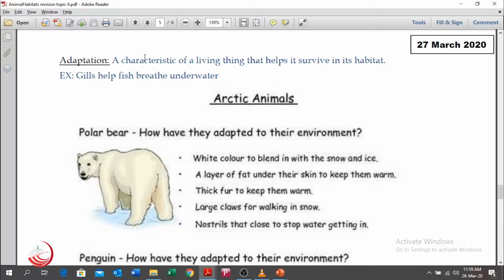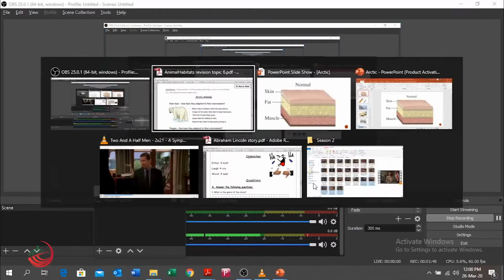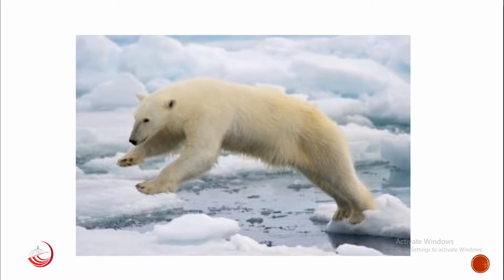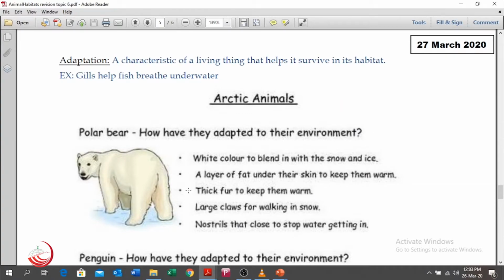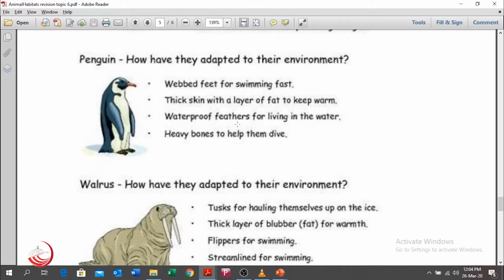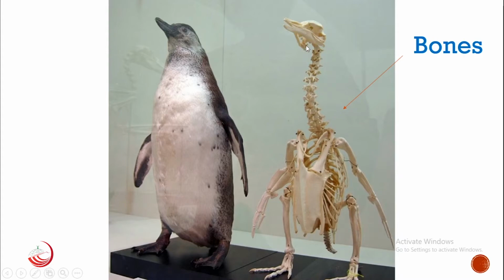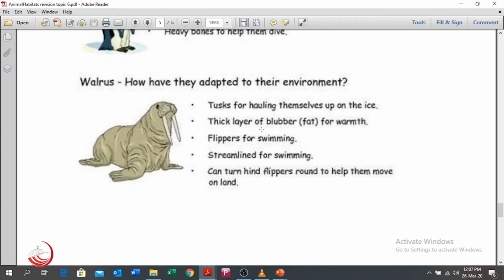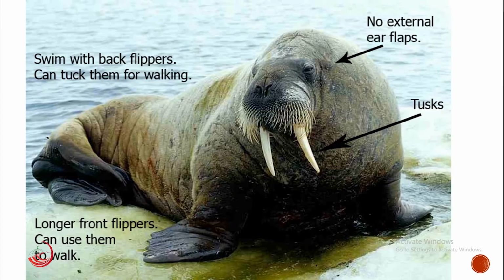Science Grade 2.2 (27 March 2020)